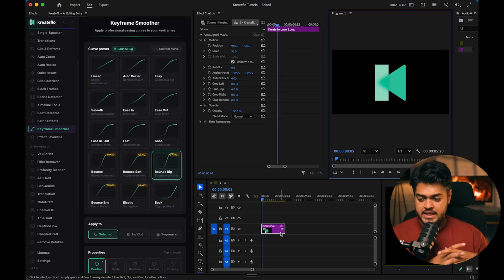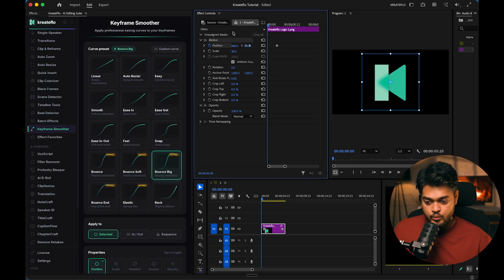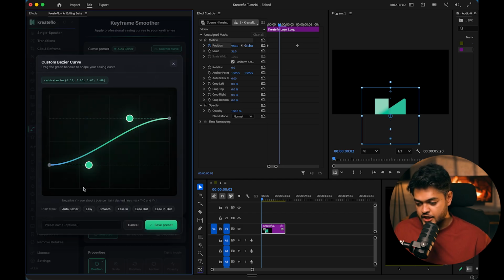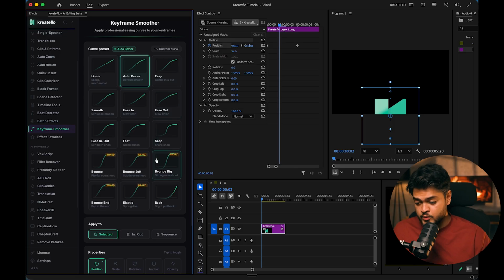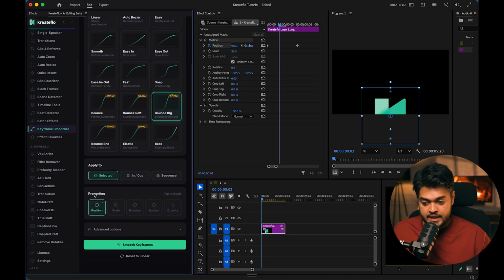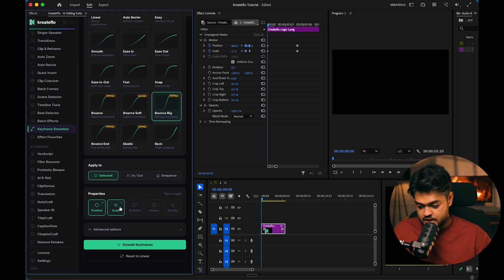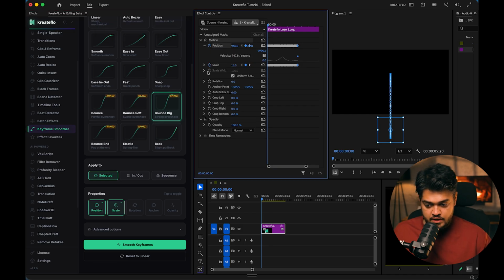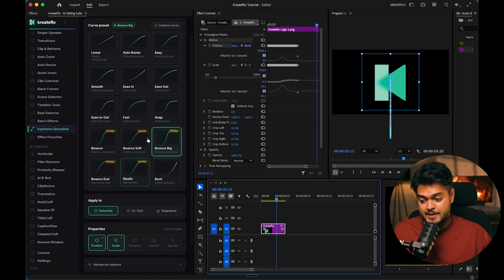KreateFlo Keyframe Smoother Tutorial | Easy Custom Animation Curves in Premiere Pro (2026)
In this tutorial, I show you KreateFlo's Keyframe Smoother, a feature built to make keyframe animation in Premiere Pro feel as easy as it is in After Effects. Instead of fighting Premiere's unintuitive curve controls every time you want a logo or graphic to animate smoothly, you can apply a preset curve or build your own, save it, and reuse it across every project.

I walk through setting up a basic position keyframe for a logo animating in from underneath the screen, applying a preset (Big Bounce), adding additional keyframes for scale, and running Smooth Keyframes to generate clean, reusable animation curves.

This is part of our ongoing KreateFlo series. Catch up on the earlier tutorials if you're just getting started.

What you'll learn:
1. Why most editors avoid keyframe animation in Premiere Pro and switch to After Effects instead
2. How to set up basic position keyframes for an animation (e.g., a logo entering from off-screen)
3. How to apply a preset animation curve (like Big Bounce) instead of building one from scratch
4. How to create and save your own custom animation curve as a reusable preset
5. How to add multiple keyframe types (position and scale) to a single animation
6. How to run Smooth Keyframes to generate the final animation curve automatically
7. How to reuse your saved presets across future projects

Once you save a few go-to curves, animating logos and graphics in Premiere Pro stops feeling like a chore.

Chapters:
0:00 Why keyframe animation in Premiere Pro is usually painful
0:25 Setting up a basic position keyframe
0:55 Choosing a preset or building a custom curve
1:20 Saving presets for reuse
1:35 Applying the Big Bounce preset
1:50 Adding scale keyframes
2:05 Running Smooth Keyframes
2:20 Reviewing the final animation

Do you usually animate in Premiere Pro or jump to After Effects?